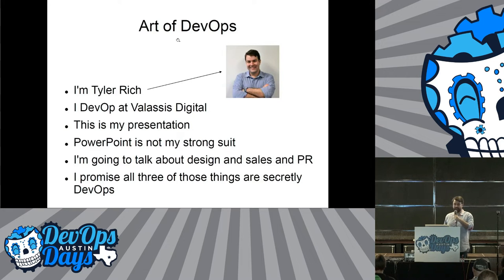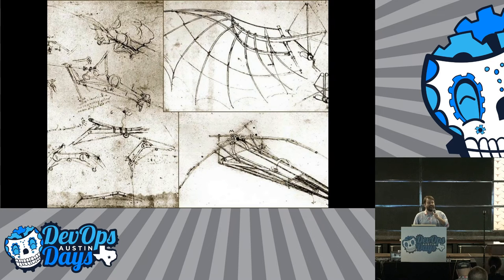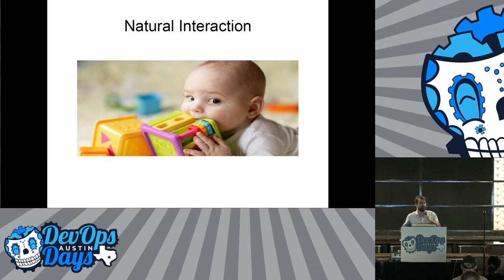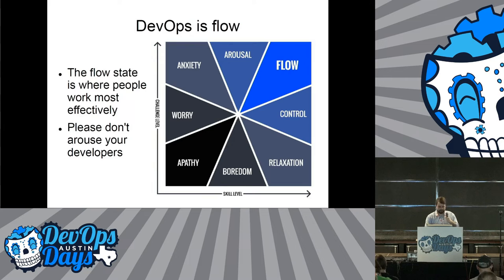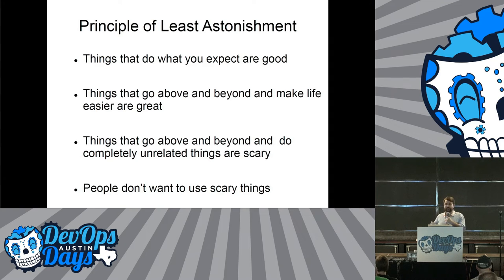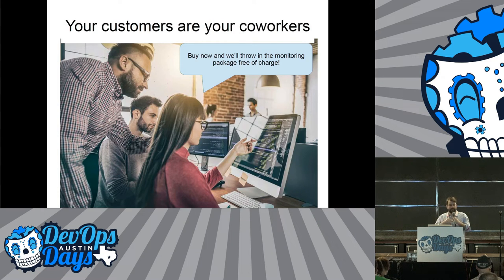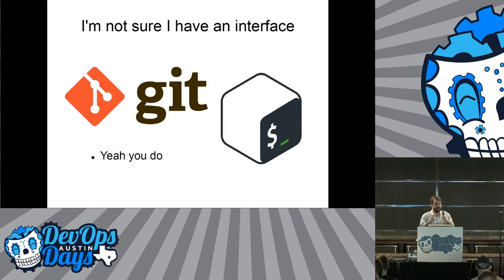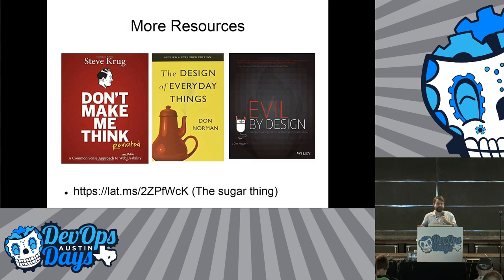Ignite! Tyler Rich - The Art of DevOps